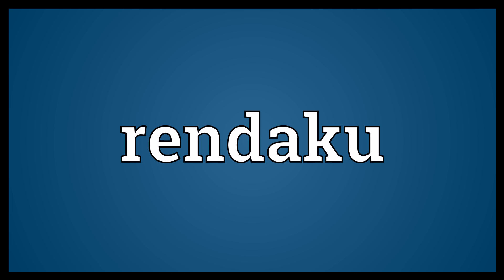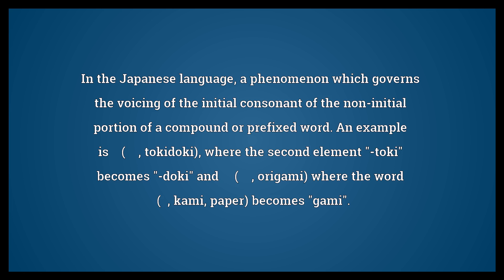Rendaku Meaning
Video shows what rendaku means. In the Japanese language, a phenomenon which governs the voicing of the initial consonant of the non-initial portion of a compound or prefixed word. An example is 時々 (ときどき, tokidoki), where the second element "-toki" becomes "-doki" and 折り紙 (おりがみ, origami) where the word 紙 (かみ, kami; paper) becomes "gami".. rendaku synonyms: sequential voicing.  Rendaku Meaning. How to pronounce, definition audio dictionary. How to say rendaku. Powered by MaryTTS, Wiktionary